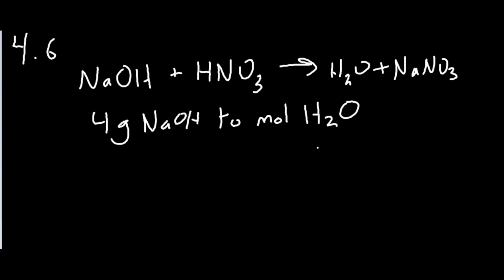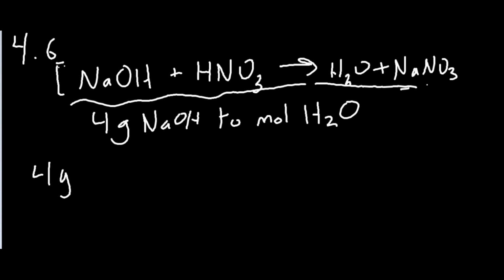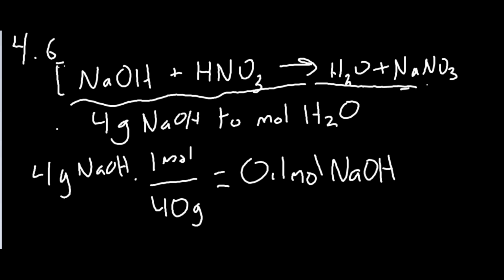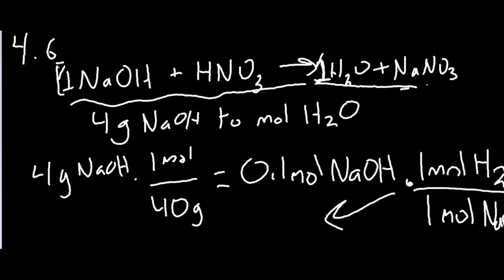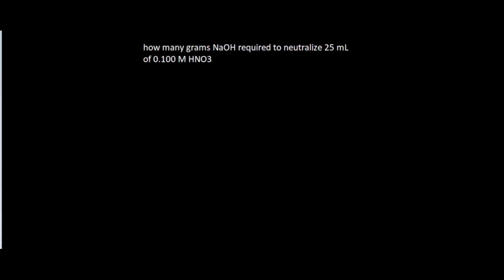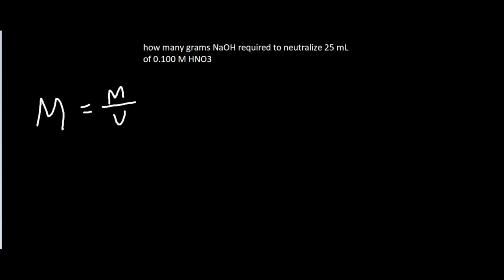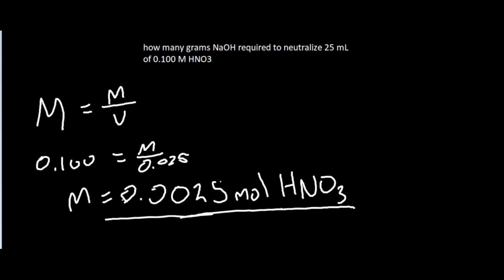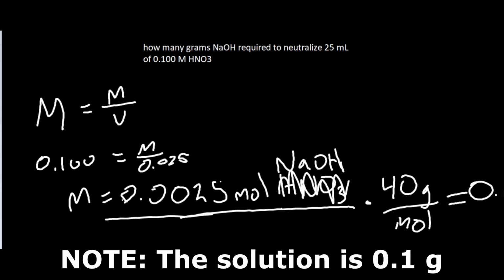AP Chemistry 4.6: Solution Stoichiometry & Chemical Analysis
A guide to solution stoichiometry & chemical analysis concurrent with the content covered in Chapter 4.6 of AP Chemistry